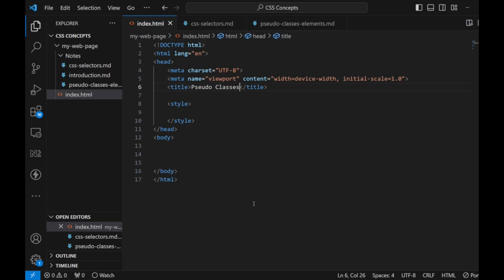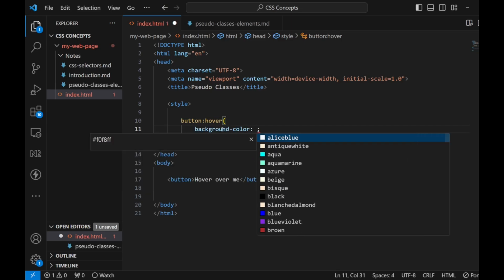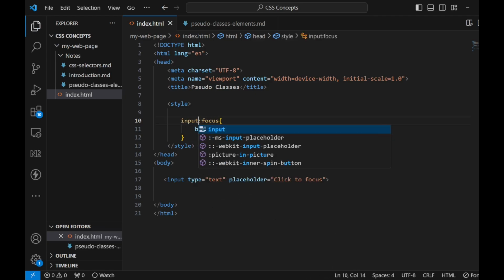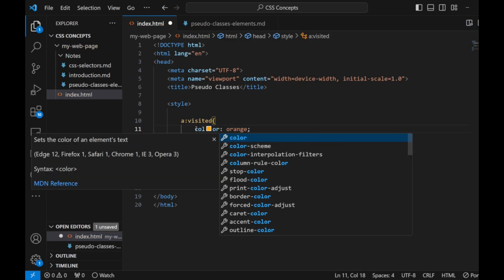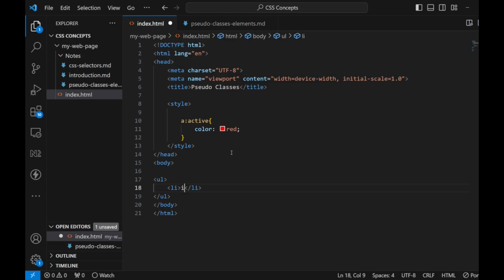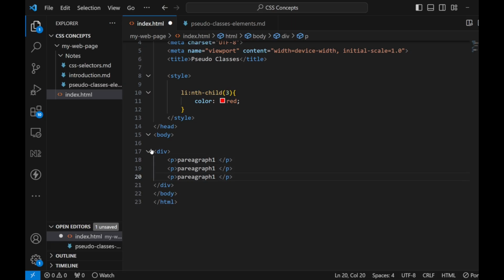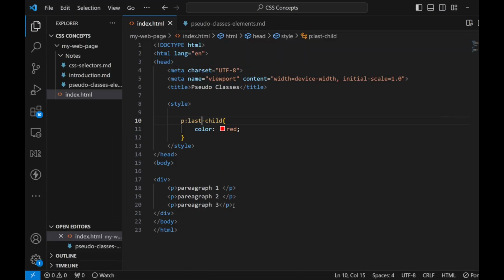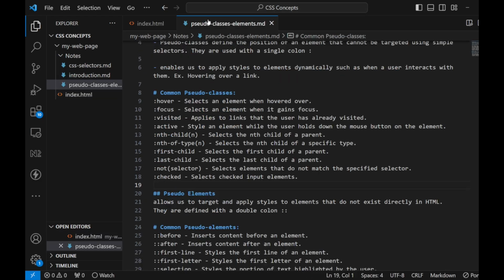#3 CSS Pseudo-Classes Explained: Master Dynamic Styling for Beginners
"Learn the power of CSS pseudo-classes in this beginner-friendly video! Pseudo-classes allow you to target specific states of elements and add dynamic styles to your web pages. This video covers essential pseudo-classes like :hover, :focus, :active, :nth-child(), and more, explaining how they can enhance user interaction and improve the user experience. Whether you're new to CSS or looking to refine your design skills, mastering pseudo-classes will help you create interactive and visually appealing websites. Start using pseudo-classes to style your web pages today!"